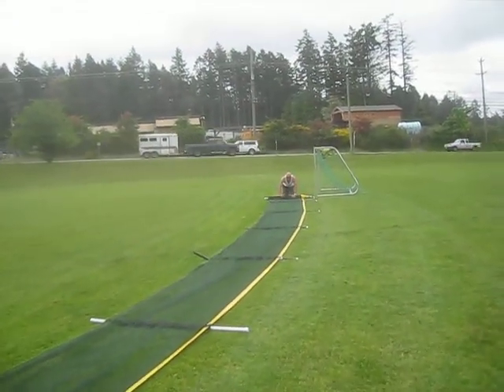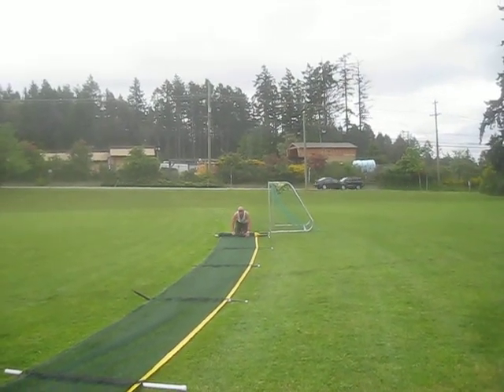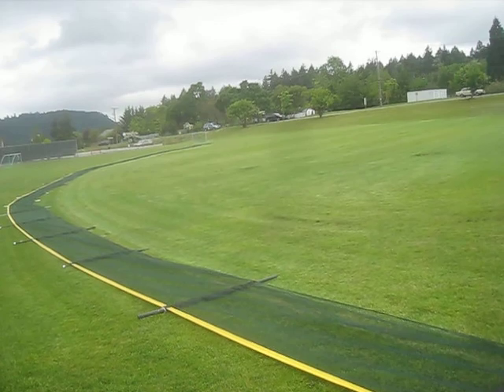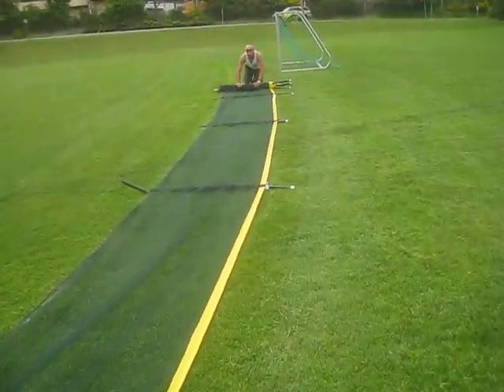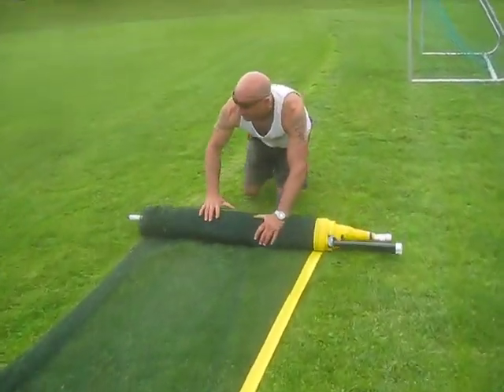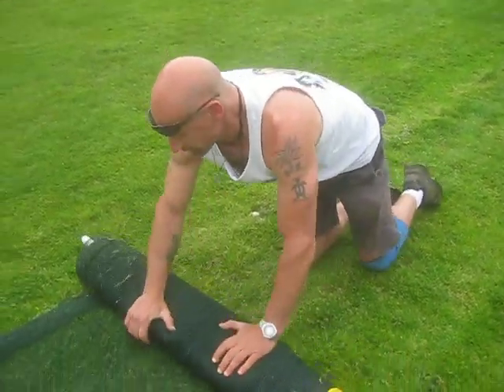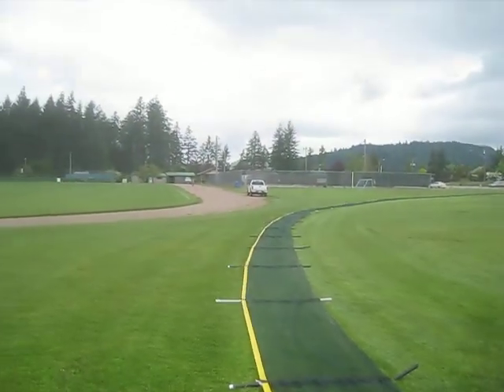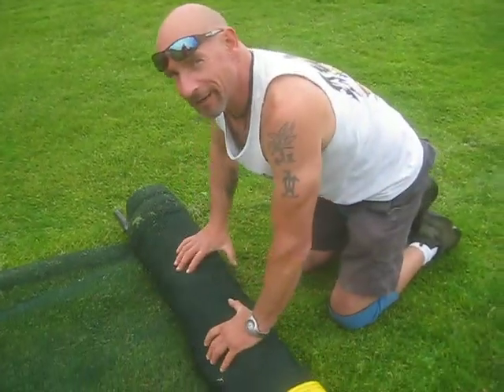Rolling up a Baseball Fence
Baseball Fence